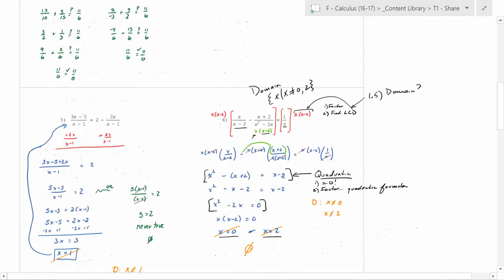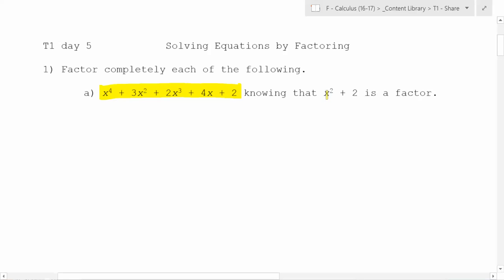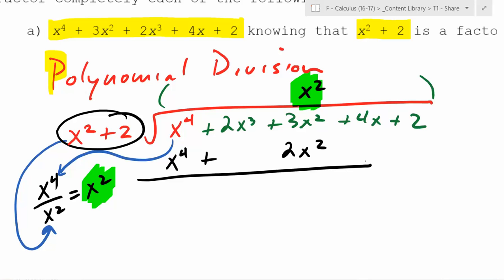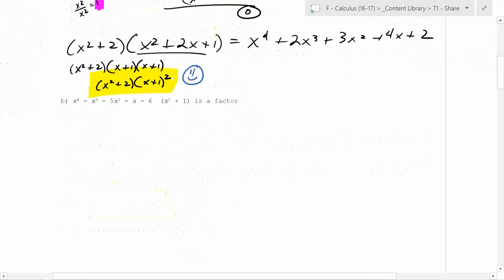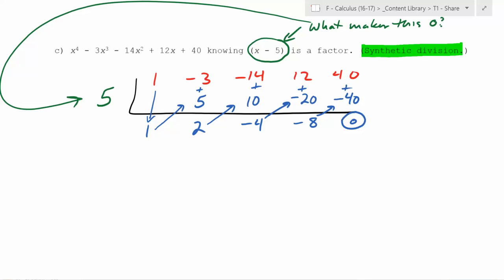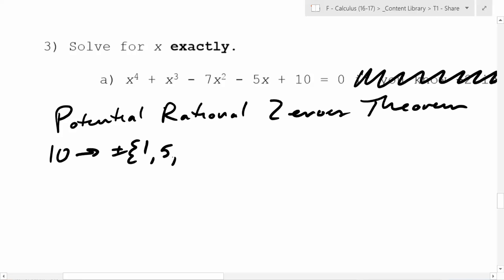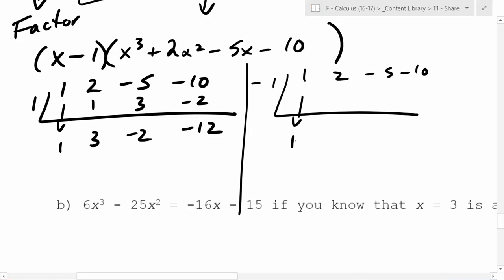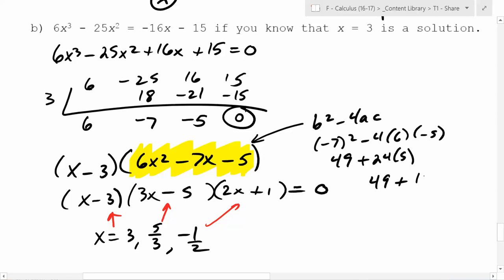F Period - Calculus- 9/20/16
Polynomial long division, synthetic division, and potential rational homework